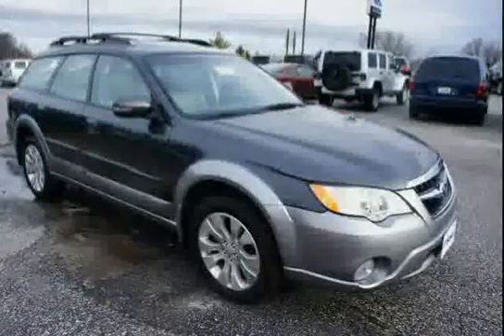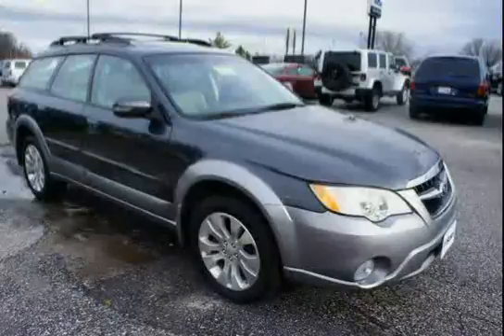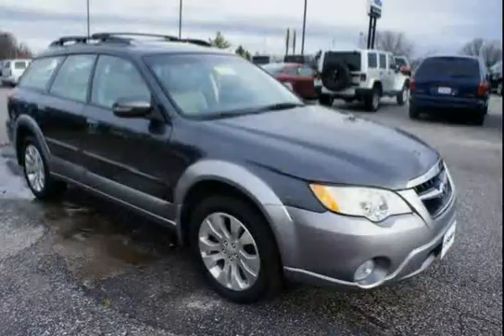used Subaru Outback (Natl) Baltimore MD 2008 located in Maryland at LS Chevrolet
This used Subaru Outback (Natl) Baltimore 2008 is located in Maryland and is offered by LS Chevrolet and can be compared to any used Subaru Outback (Natl) MD: